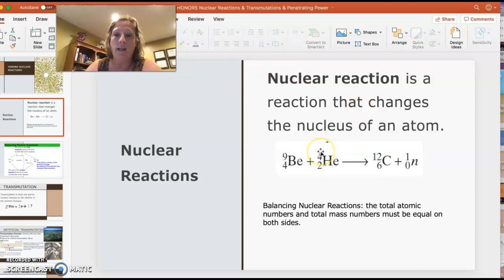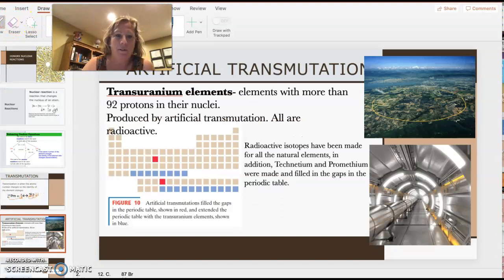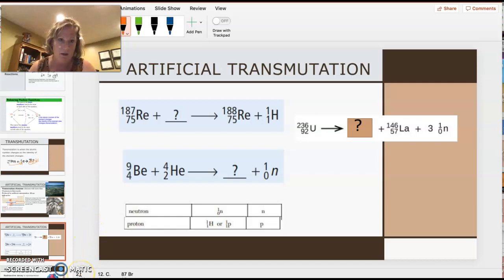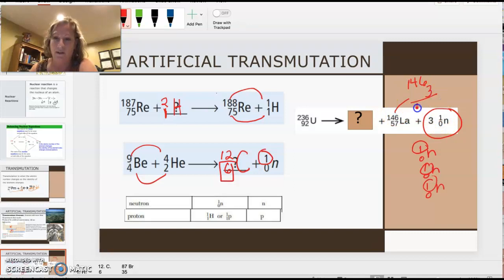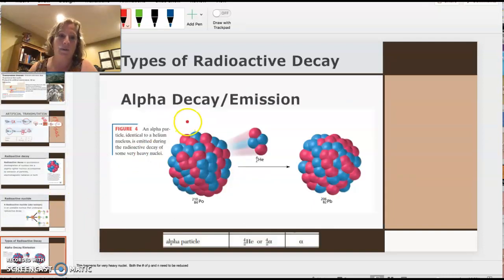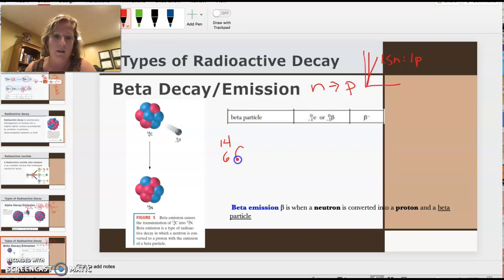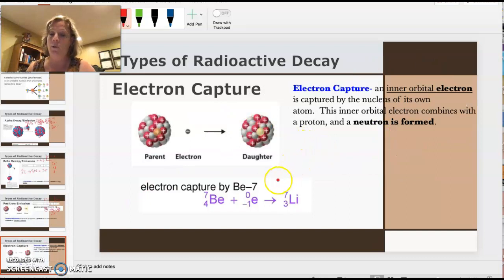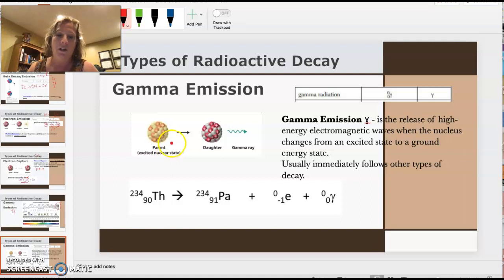EPHS HONORS CHEM Nuclear Reactions